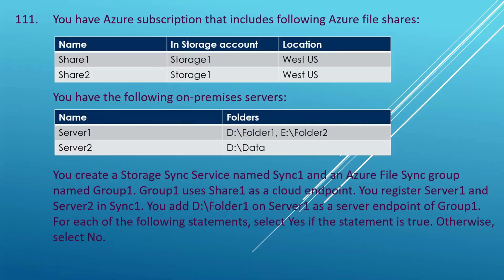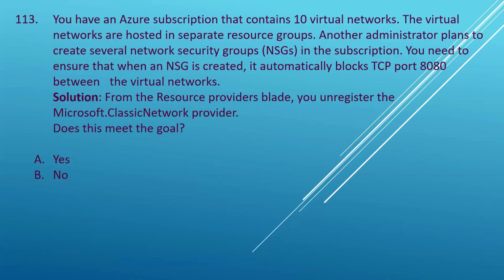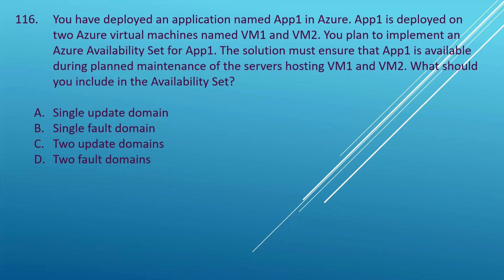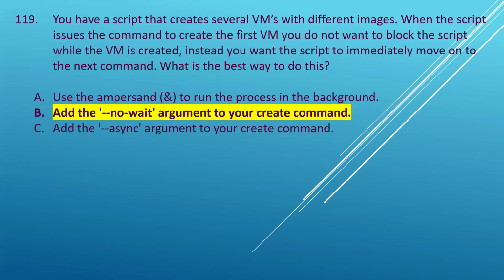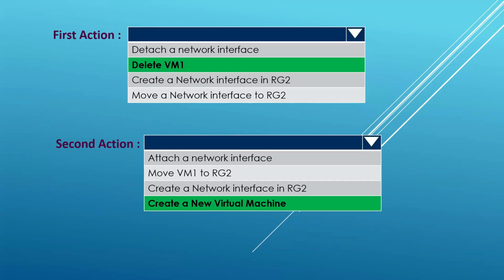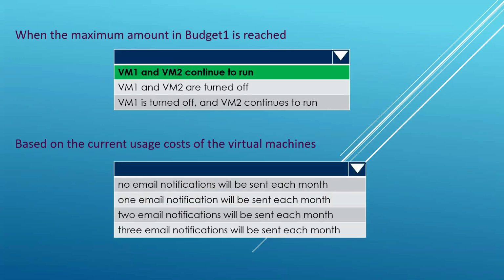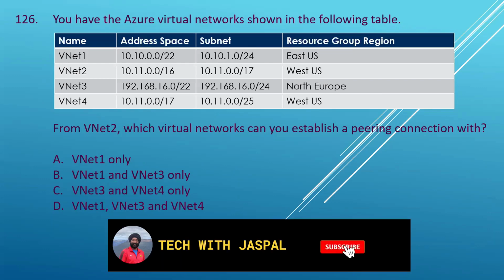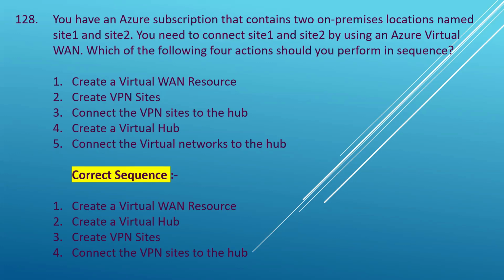Part 6: Your Ultimate Guide to AZ-104 | 2026 – Exam Prep with Practice Questions & Pro Tips